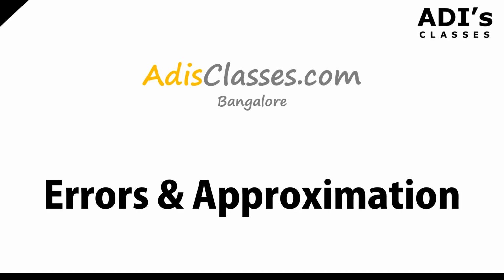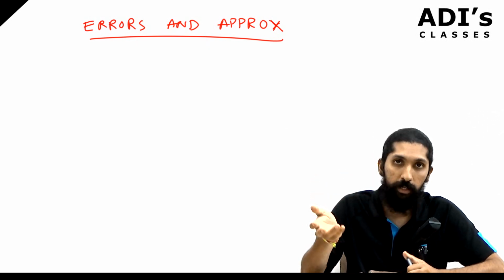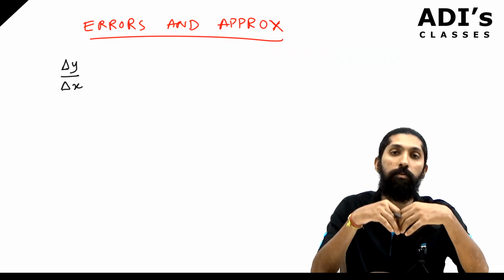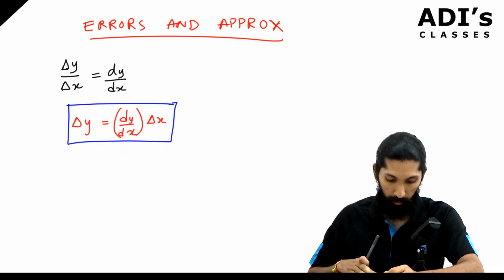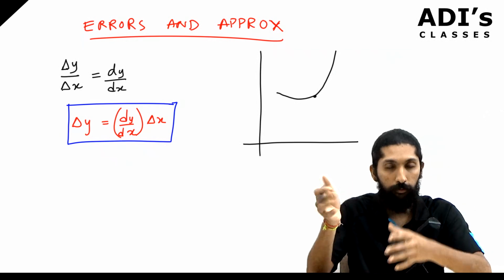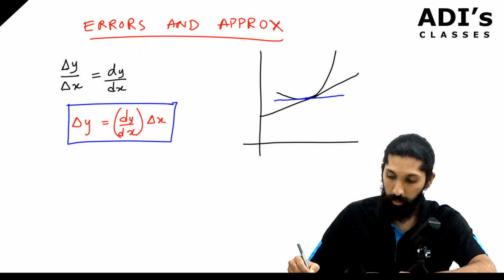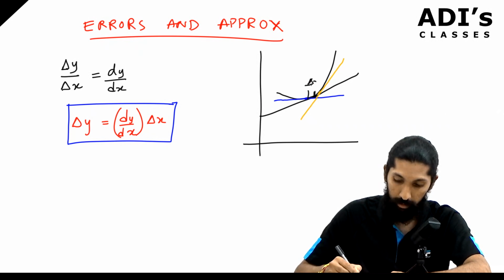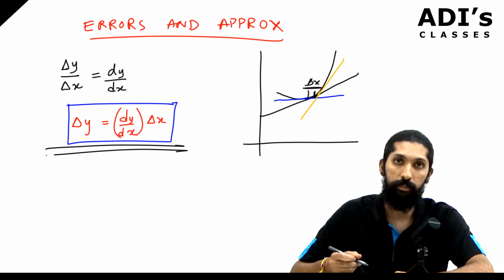Errors & Approximation | Application of Derivatives | Math Class 12 | CBSE and PUC - ADIs Classes